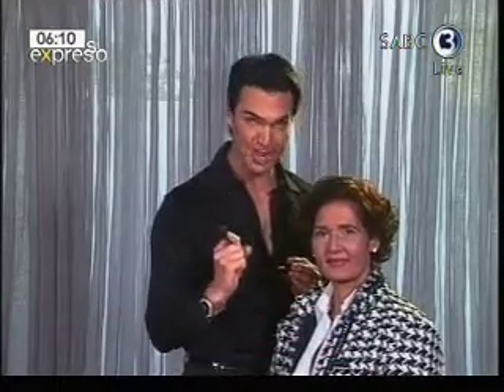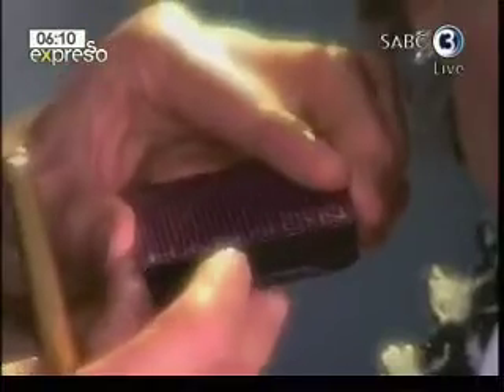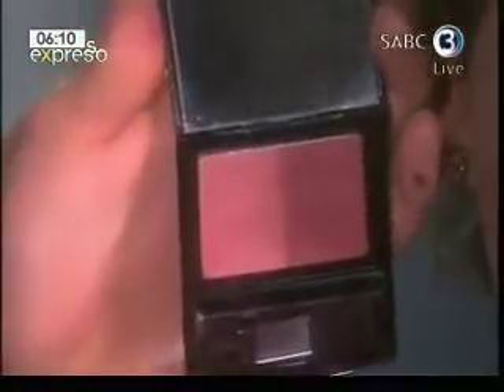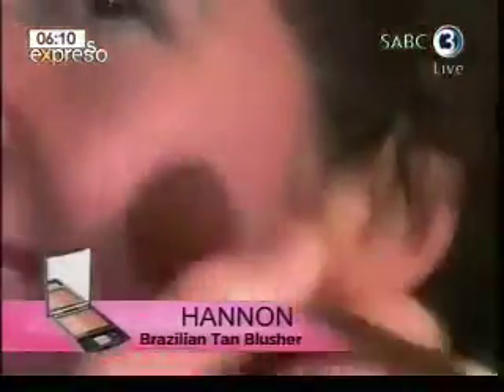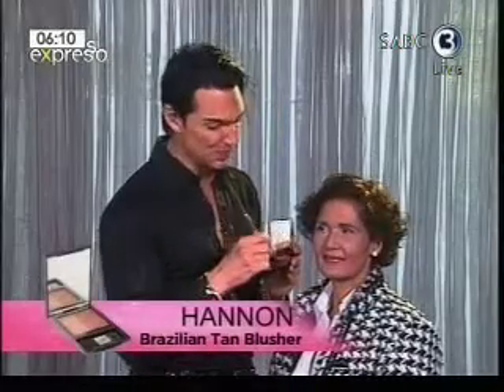The Style Guru's make-up tips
Mixing shades and have fun, says Hannon Botha, also known as the Style Guru